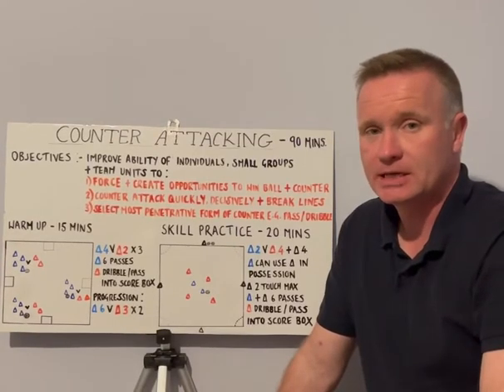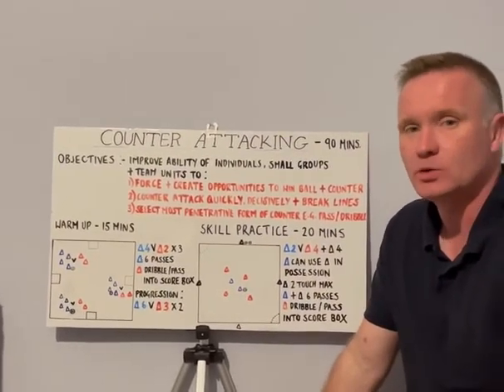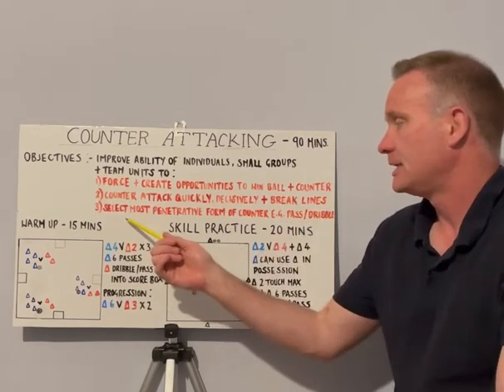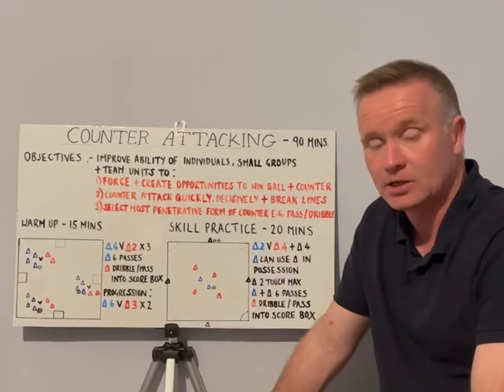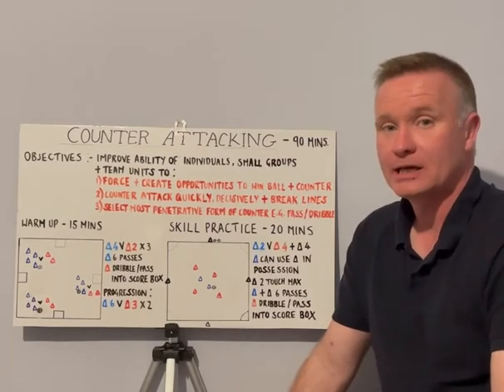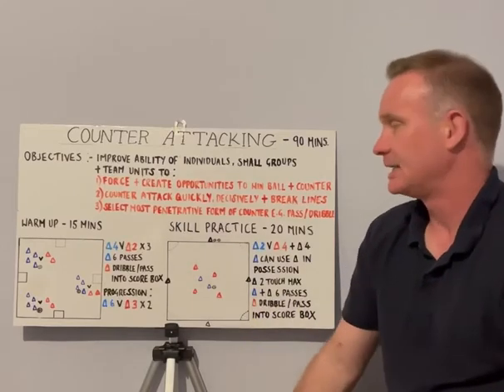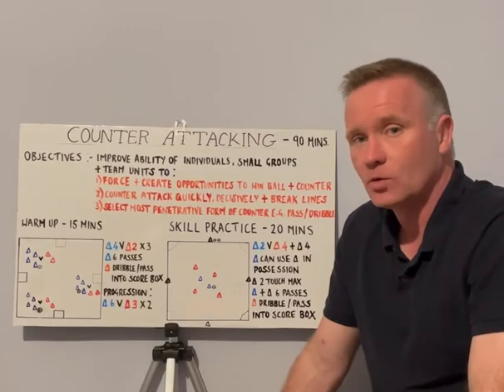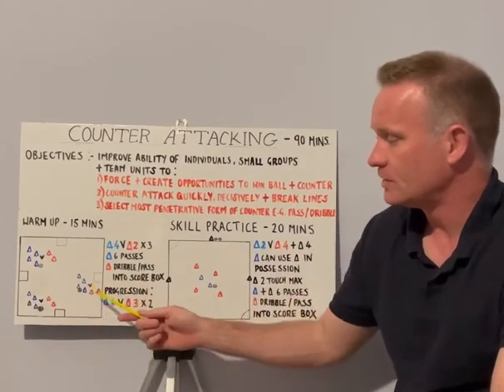Counter attacking - 90 minute coaching session breakdown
This video analyses and explains how to coach a 90 minute counter attacking football session. The session includes a warm up, 2 skill practices and finishes with an 8v8 match. The main objectives and coaching outcomes are discussed in detail and provide a well balanced session for coaches to use on their players.

I am the author of “The Soccer Coach’s Toolkit”. If you liked the activities in this video, why not order a copy of my book. In the book, there are 252 coaching activities for coaches at levels of football ⚽️ Please follow the links below to access my book.